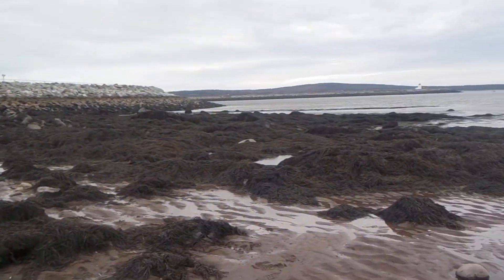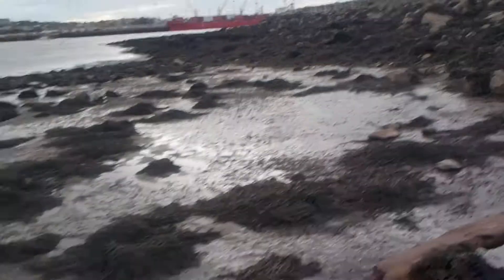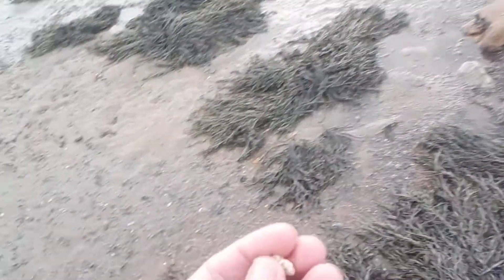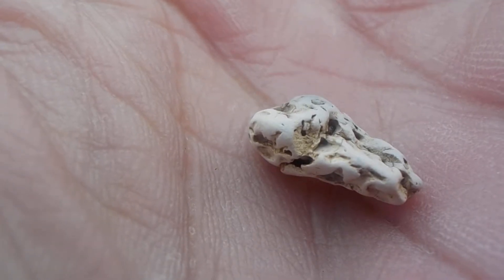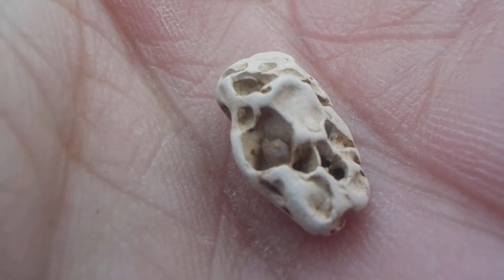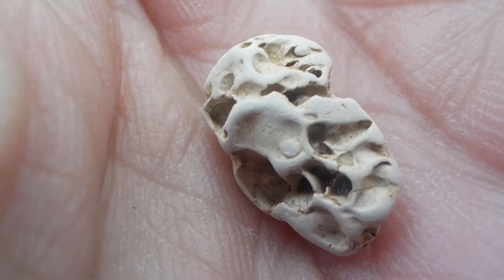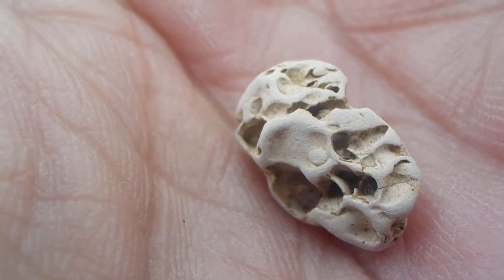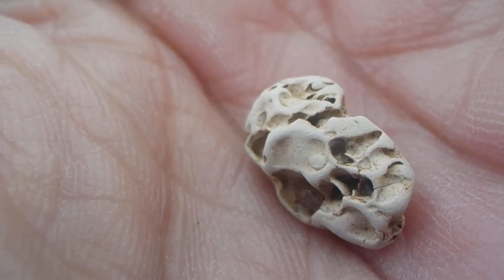Agatized Pleistocene fossil brain coral Oct 11 2019